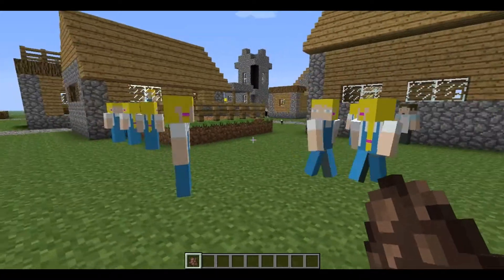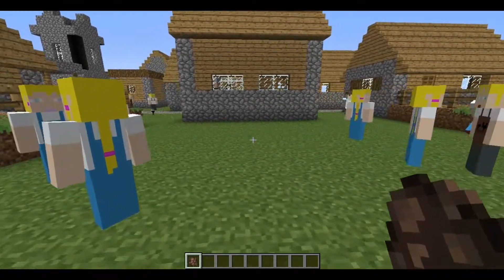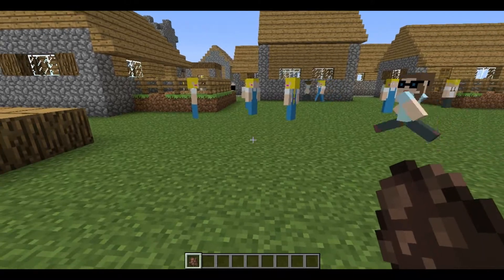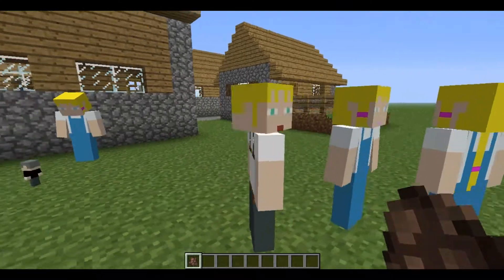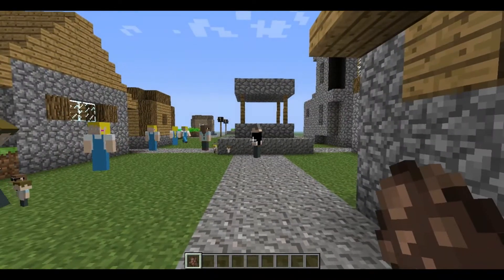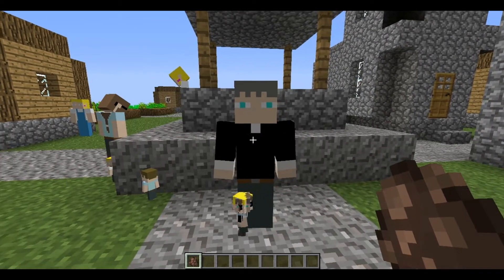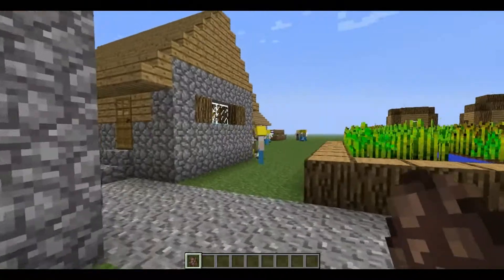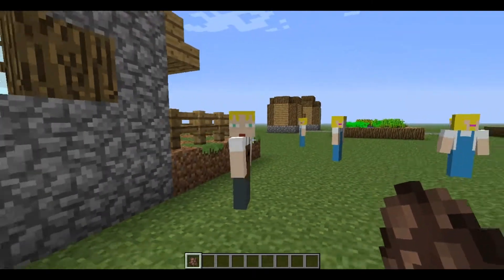Minecraft Mod Review: Change your villagers to any skin!(minecraft 1.5.1)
Hey Guys nopopo1 told me to make this review. His mod is very cool.

here is the link for the mod also instructions on how to install it will be on the description of this link: